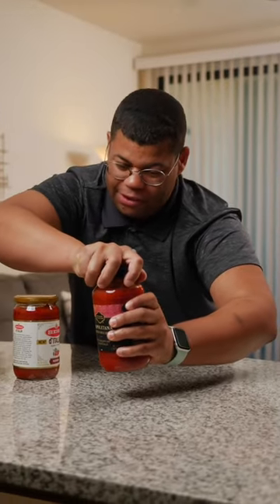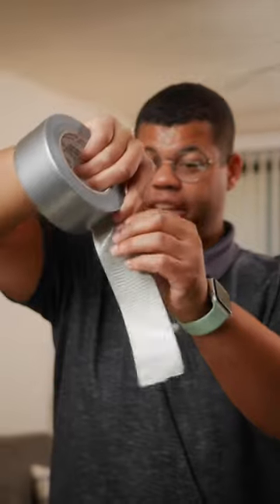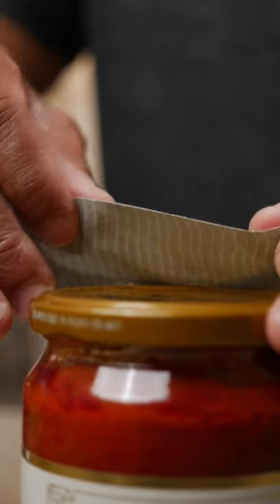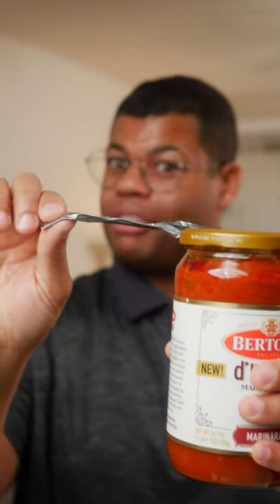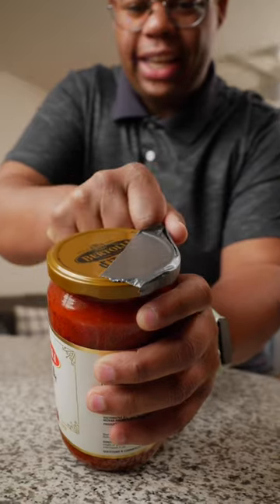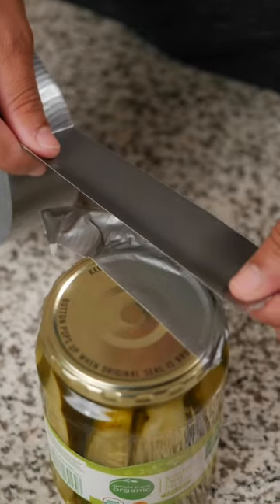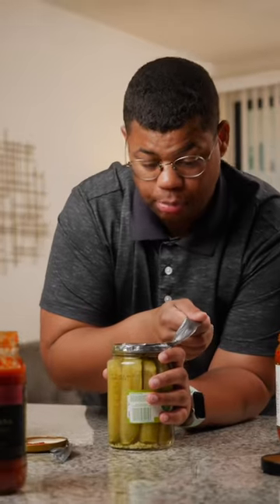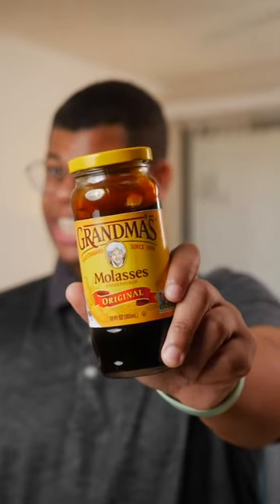How to open a stuck jar lid